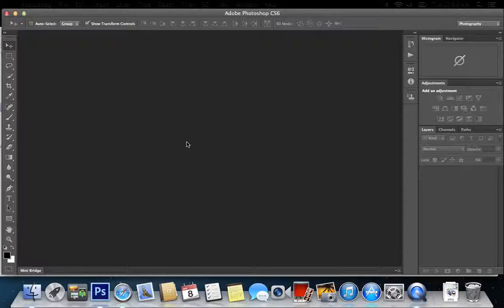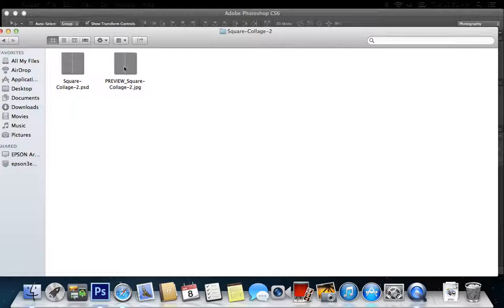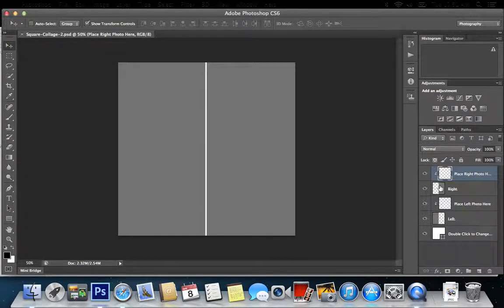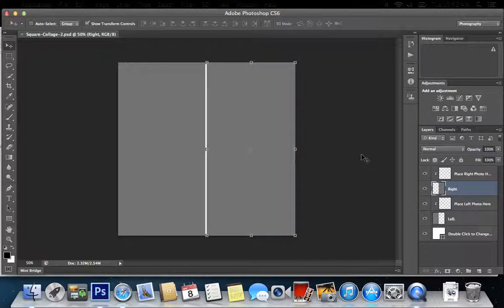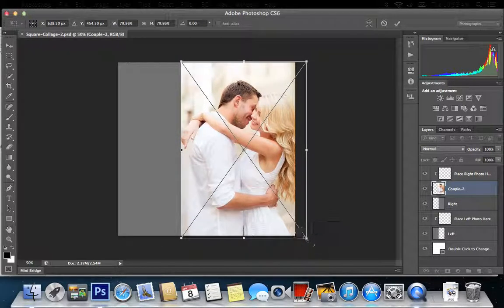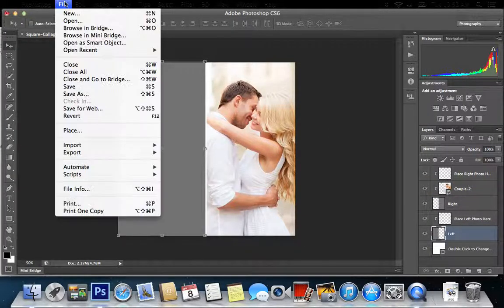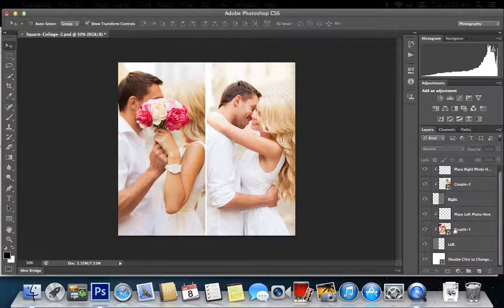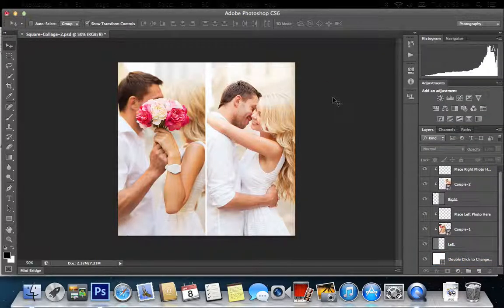How to Add Photos to Collages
Tutorial to show how to add photos to collage templates